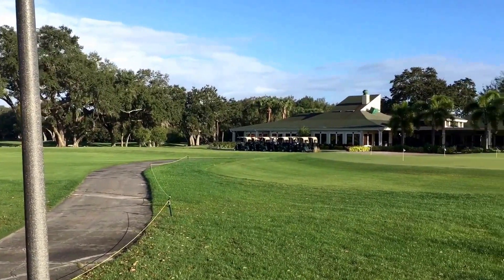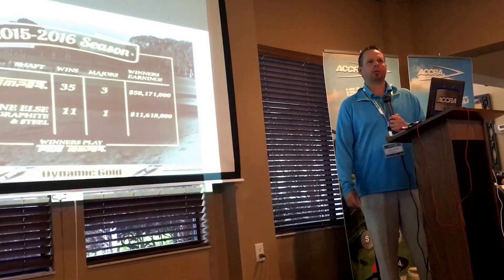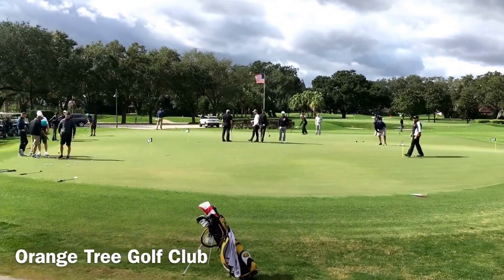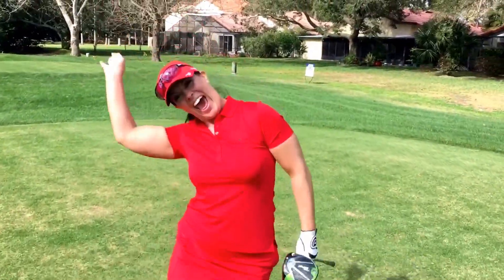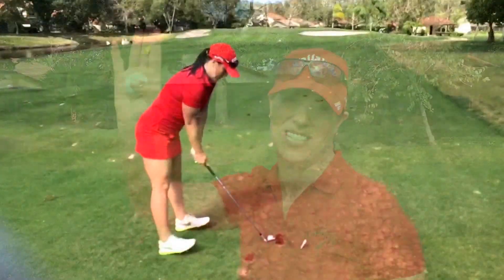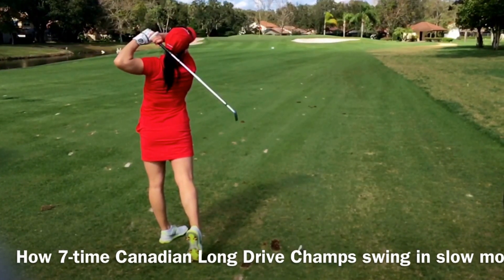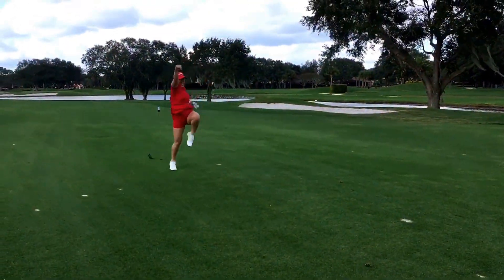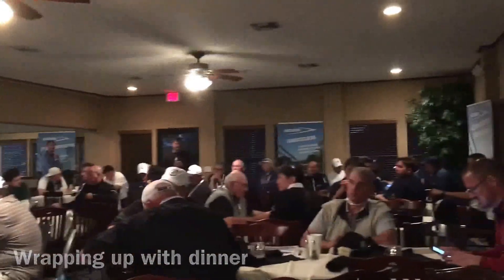PGA Show 2017 - VLOG / Day 3 "Flipping Out"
Day of the 2017 PGA Show - The ACCRA Golf Shafts / True Temper Plus Golf Day